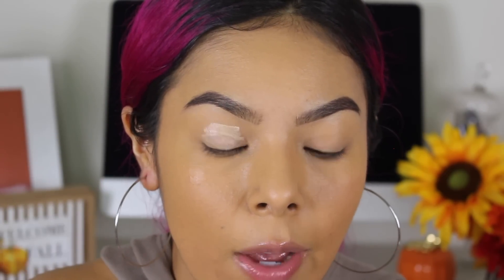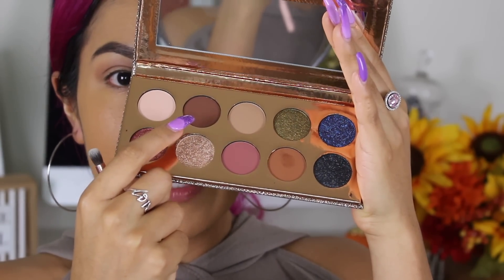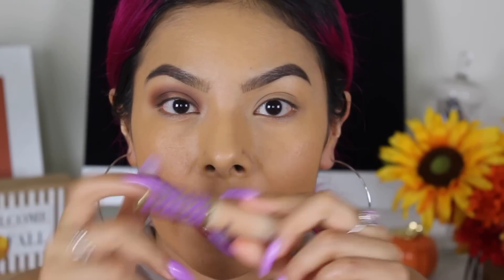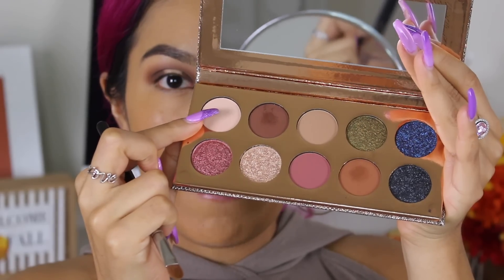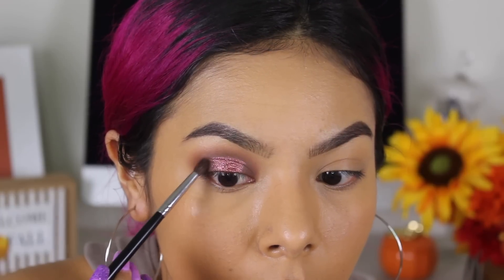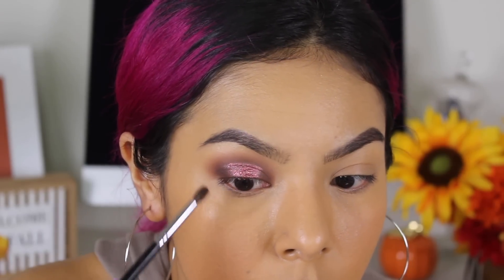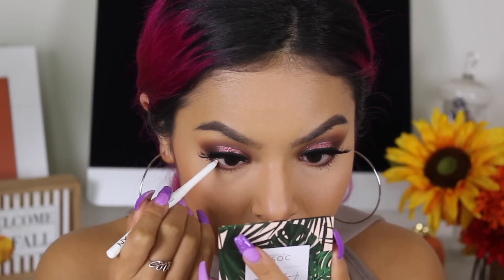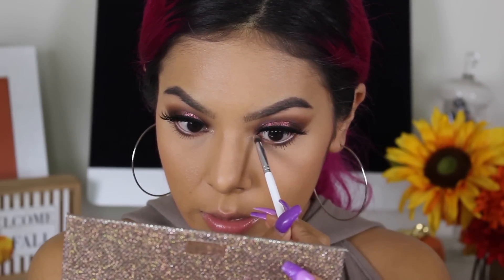DOSE OF COLORS DESI X KATY ROUND 2|| REVIEW & TUTORIAL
OPEN ME!

My top picks:
My Main Lipstick
The Friendcation Palette
Aftermath Lipstick( I am obsessed with this color and the formula is so good I have been wearing it non stop!

You can find this collection here!